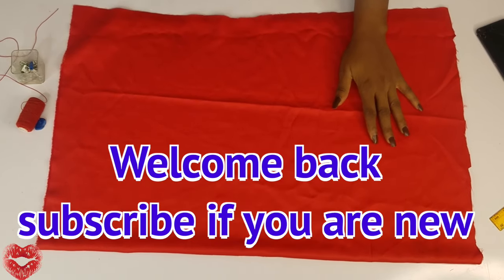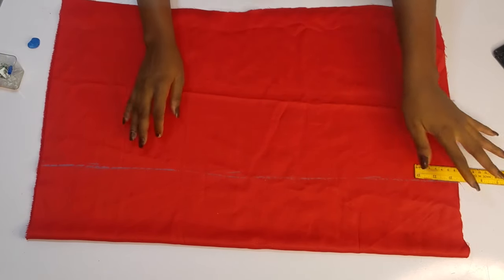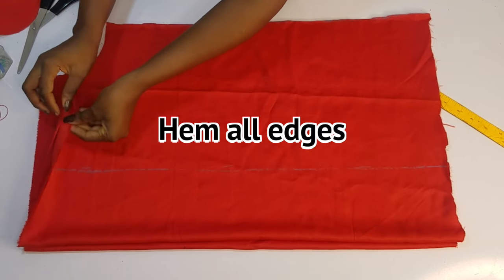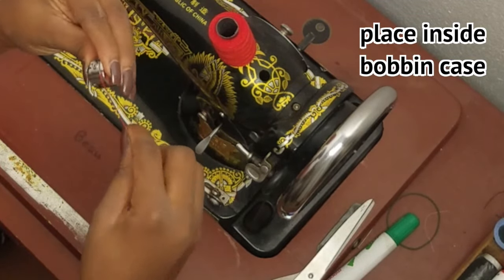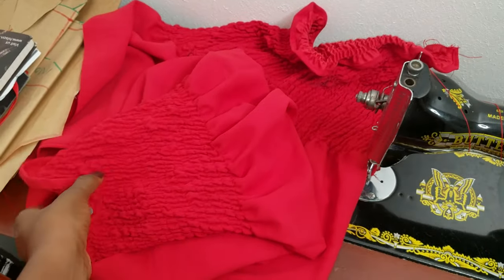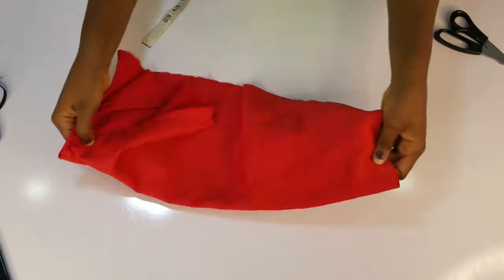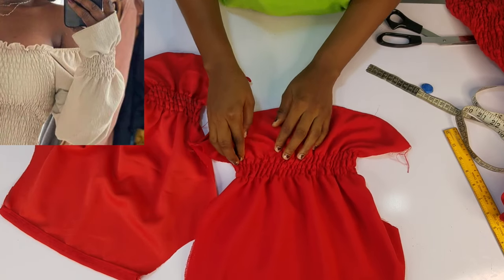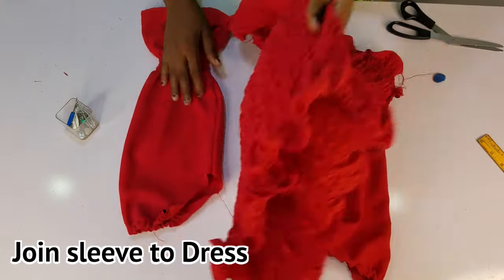Making a Smocked Dress / How To Make A Shirred Dress / Elastic dress Tutorial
shirr dress is one very easy dress to make because its mostly requires a lot of sewing and less breaking down measurements, taking points no pattern drafting.
    the steps used in making this dress can also be applied to making a shirred top

 DO ENJOY.

Title : light out